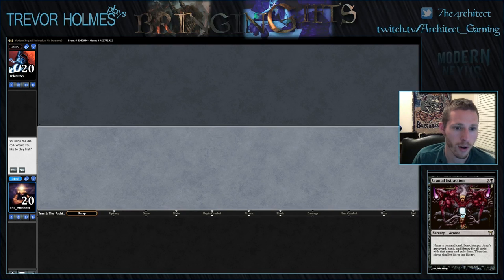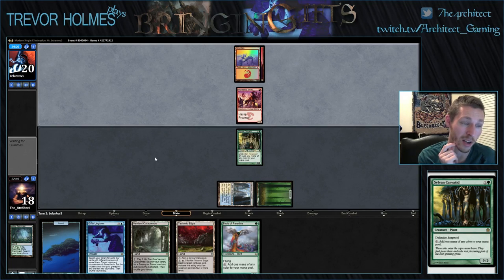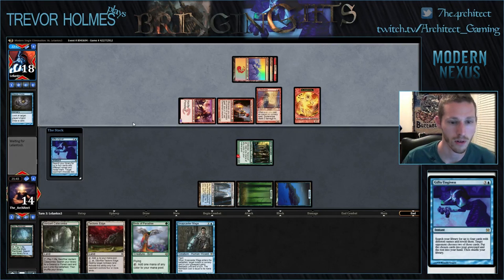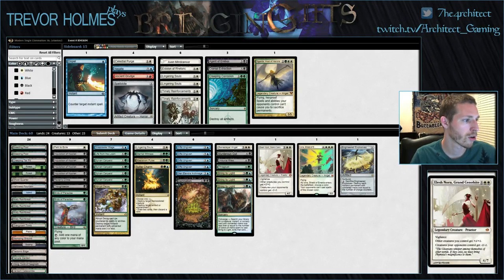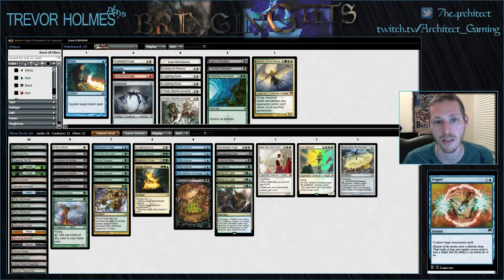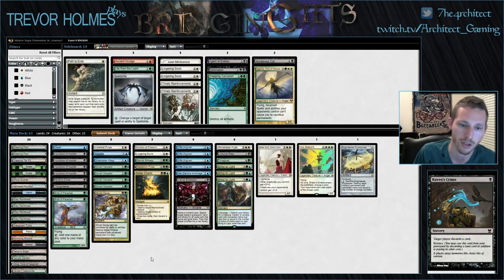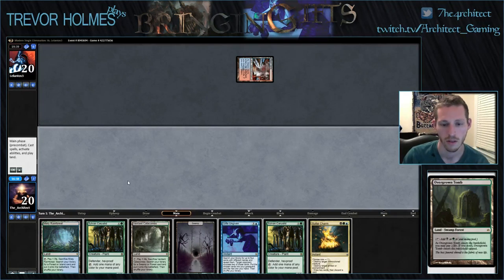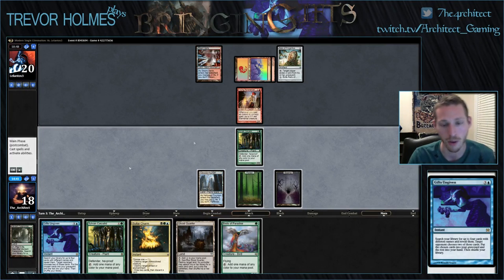Trevor Holmes Plays MTGO Ep.5: Bringing Gifts (Round 1)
In his fifth installment of a weekly video series on ModernNexus.com, Trevor Holmes brings Luis Scott Vargas' Five-Color Gifts Ungiven deck through a Magic Online tournament! Check out the corresponding article (with notes and discussion) here: modernnexus.com